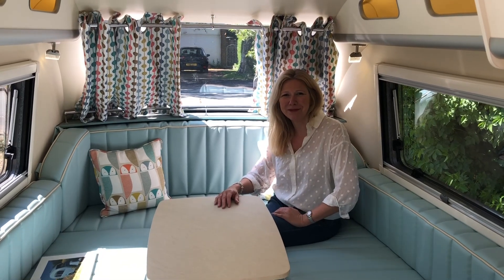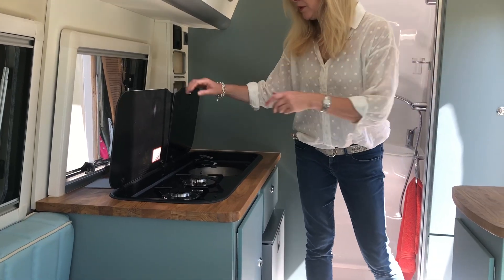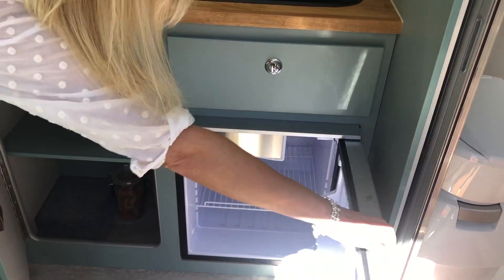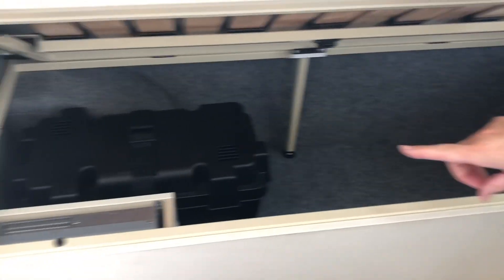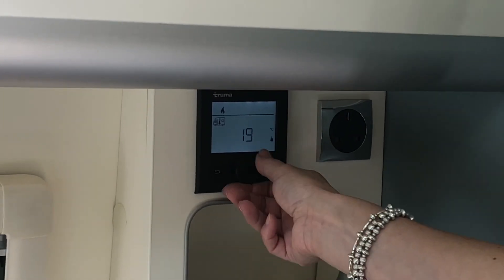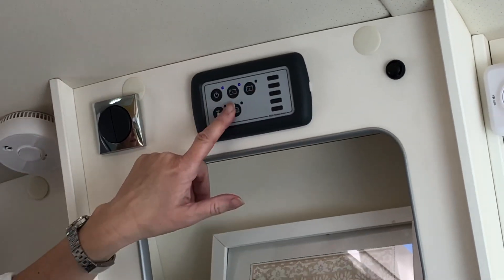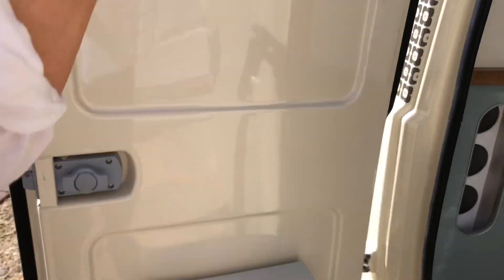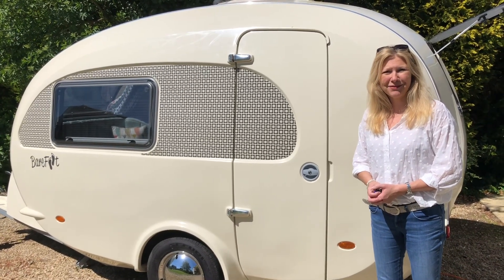Barefoot Caravan Tour - May 2020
A tour of the Barefoot Caravan filmed during lock down- May 2020! 👣🌈